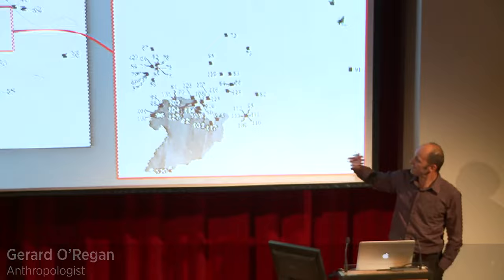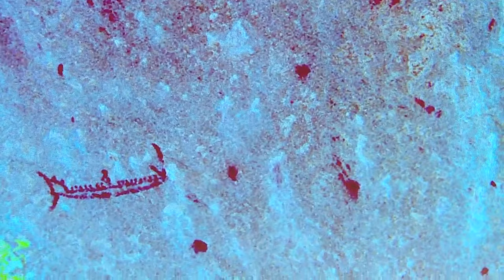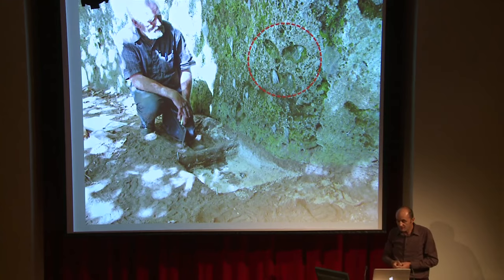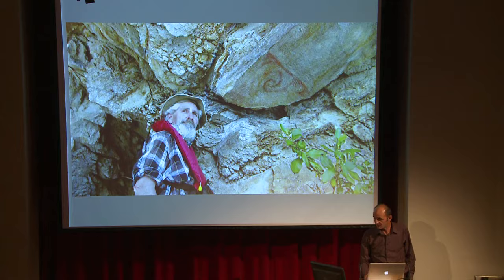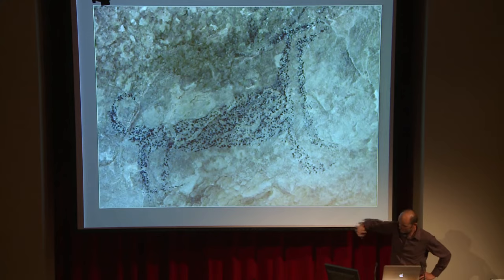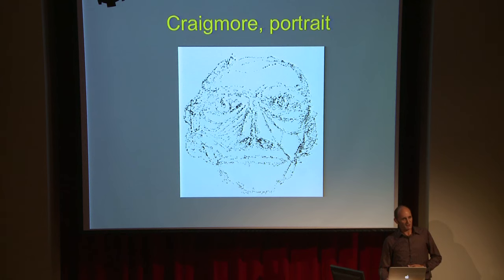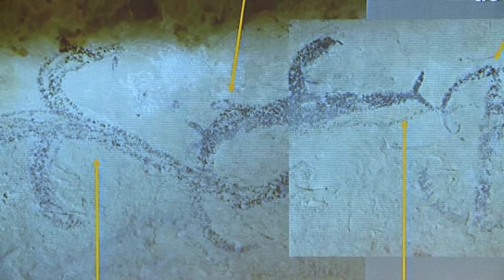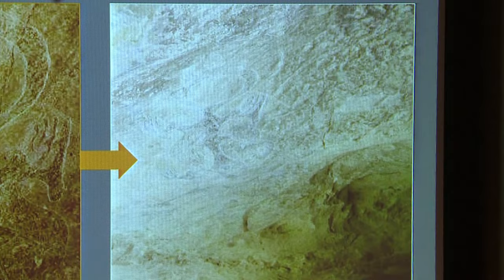Maori Rock Art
Gerard O'Regan from the University of Auckland's Department of Anthropology discusses Maori Rock Art using examples from the Central Plateau - Rotorua, Upper Waikato and Taupo area.

This talk was part of Auckland Museum's Expert Sessions.